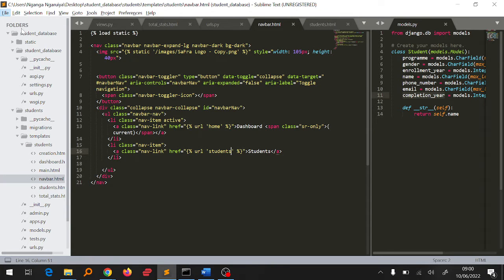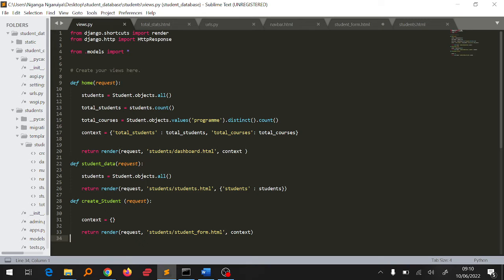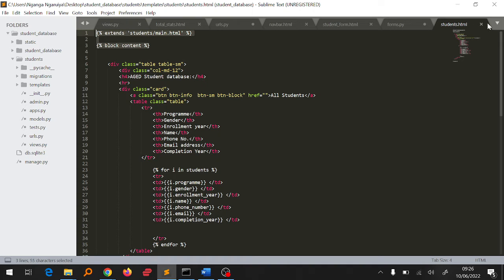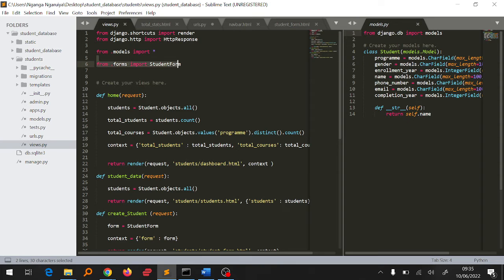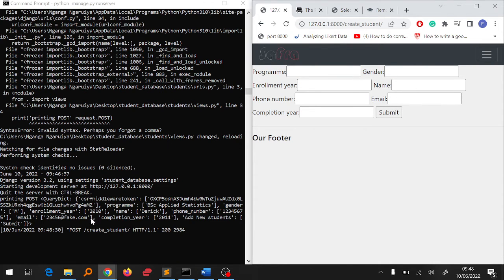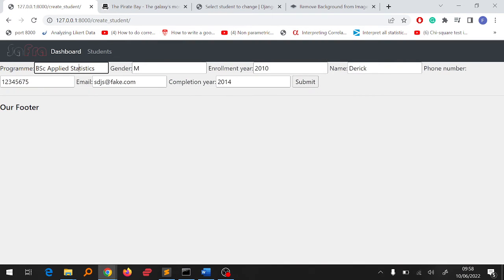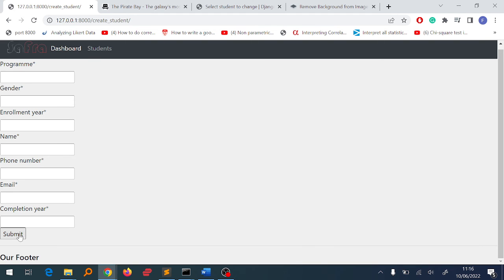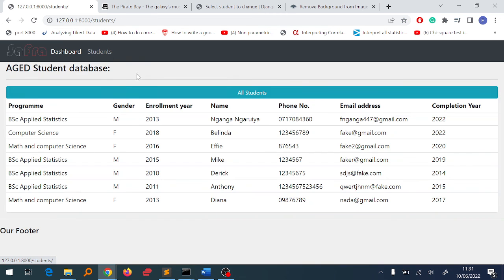Templates Database interaction using Forms | Easy To Follow Django Tutorial | Part 7